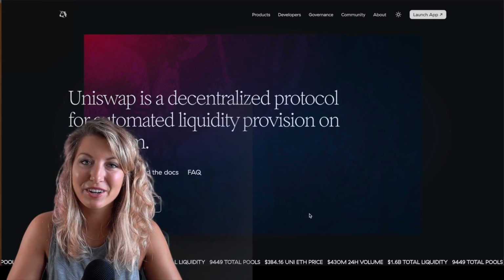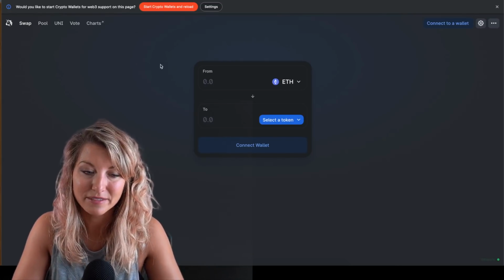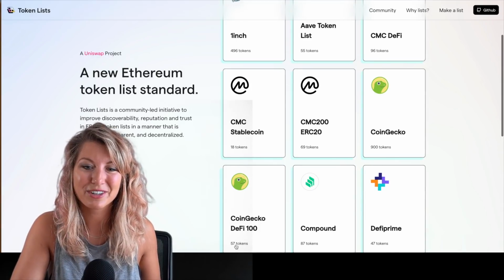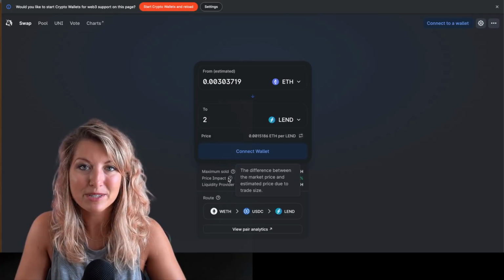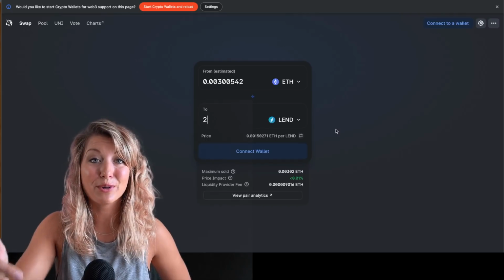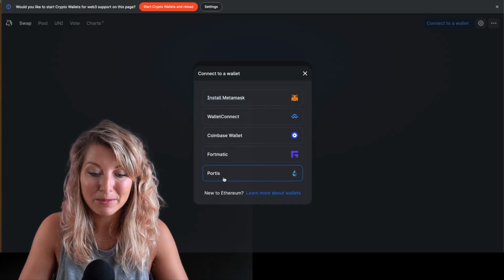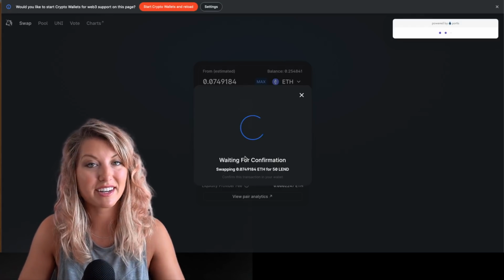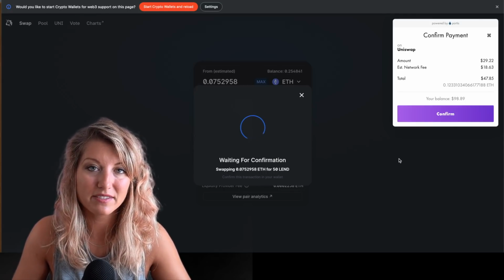Easiest Way to Trade on Uniswap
Video Suggestions for Beginners to Crypto:
- 3 Things You Should Never Do on a Crypto Exchange: youtu.be/pgZP-voLGpE
- 5 Things Crypto Exchanges Don't Want You to Know: youtu.be/_VcdEovm8u8